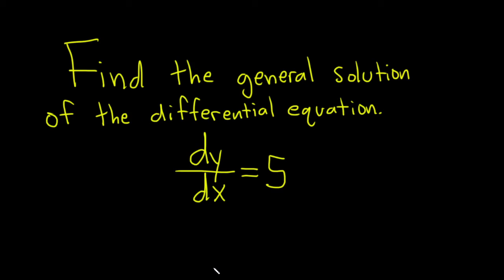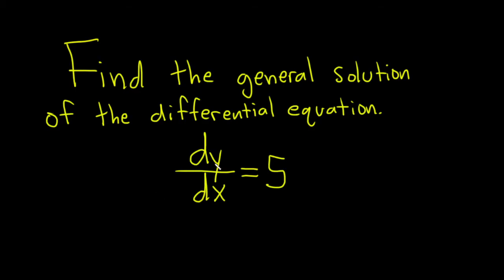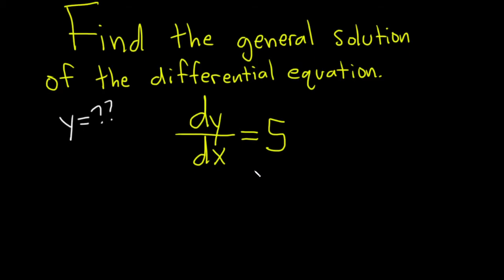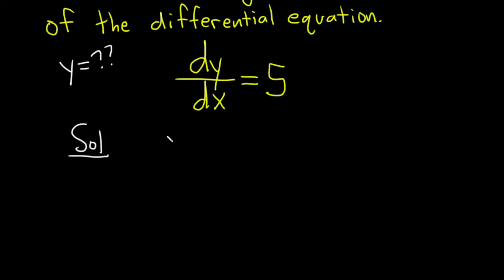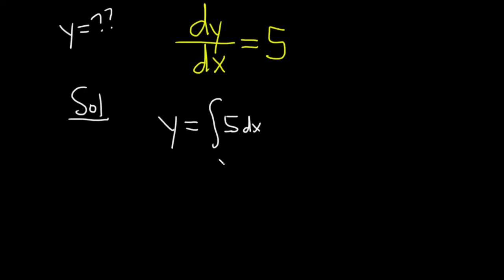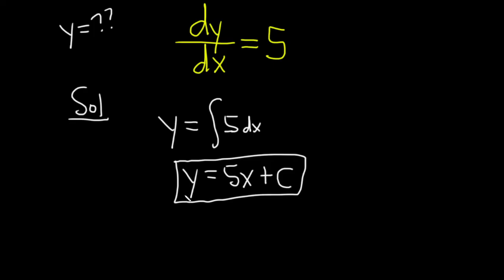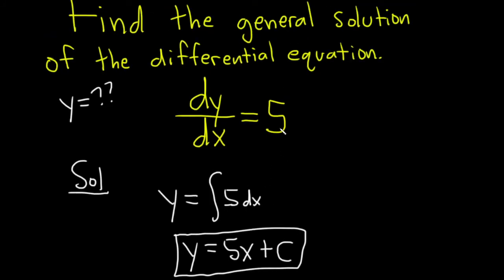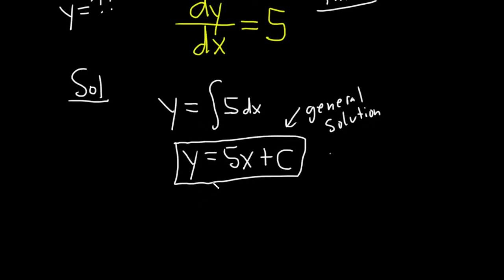Find the General Solution to the Differential Equation dy/dx = 5